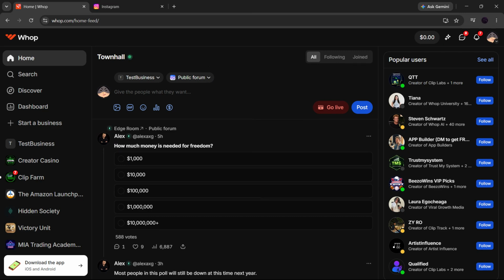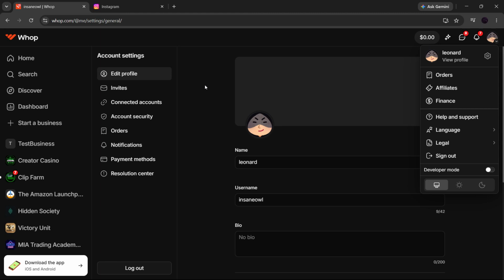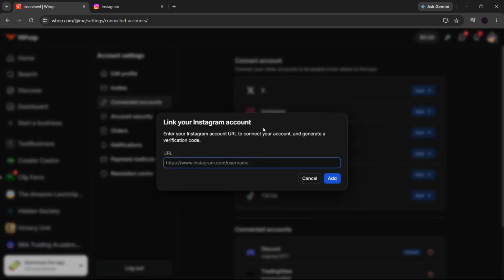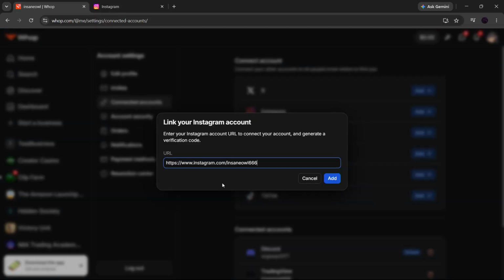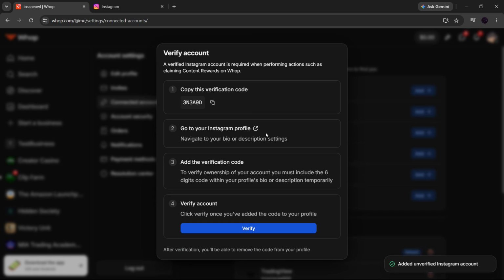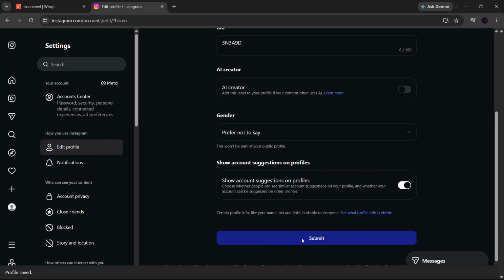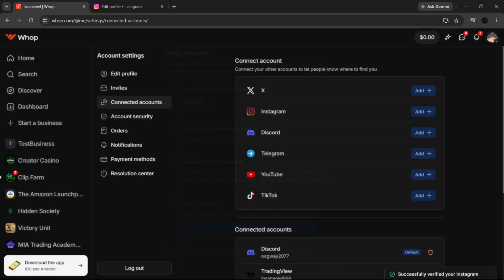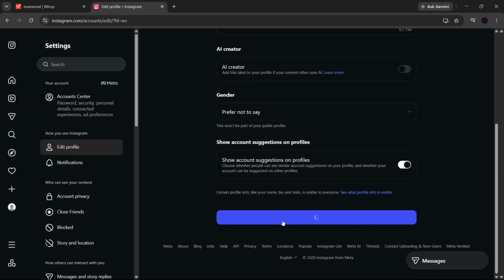How To Verify Your Instagram Account On Whop (Easy Guide)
Learn how to verify your Instagram account on Whop using your profile URL, a 6-digit code, and the Connected Accounts settings. This step-by-step guide shows you how to add Instagram, place the code in your bio, and complete verification safely.

🕚Timestamps:
0:00 Introduction
0:20 Open Whop And Go To Settings
0:44 Select Connected Accounts
1:03 Add Instagram And Paste Your Profile URL
1:28 Generate The 6-Digit Verification Code
1:48 Add The Code To Your Instagram Bio
2:15 Return To Whop And Click Verify
2:33 Remove The Code After Successful Linking

✍️What You'll Learn In This Video:
• How To Verify Your Instagram Account On Whop
• How To Find Connected Accounts In Whop Settings
• How To Generate A 6-Digit Instagram Verification Code
• How To Add A Verification Code To Your Instagram Bio
• How To Complete Instagram Verification On Whop
• How To Safely Remove The Code After Linking

💡Pro Tips:
• Copy And Paste Your Full Instagram Profile URL Carefully To Avoid Errors
• Make Sure The Verification Code Is Entered Exactly As Shown
• Save Your Instagram Bio Changes Before Returning To Whop
• If Verification Does Not Work Immediately, Refresh And Try Again
• Remove The Code After Linking To Keep Your Bio Clean